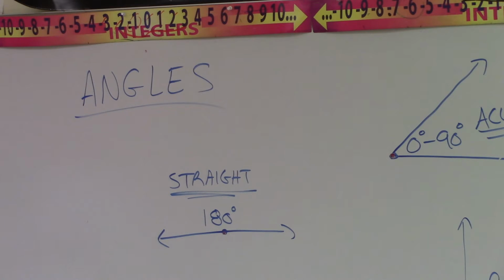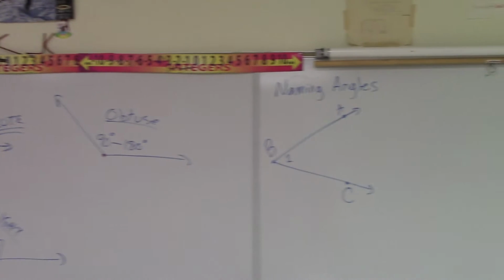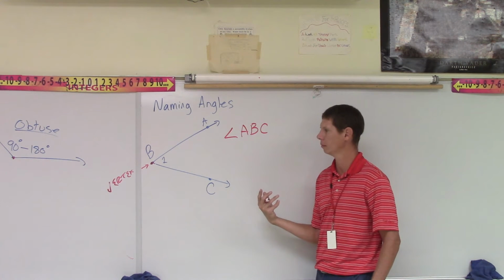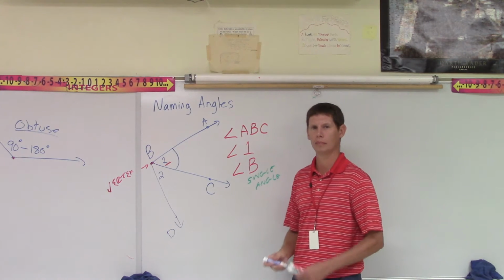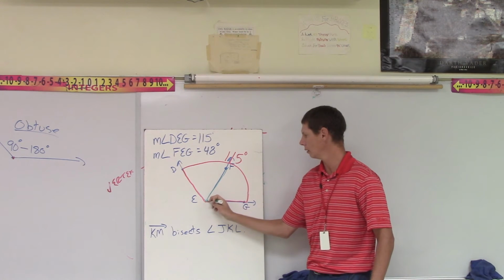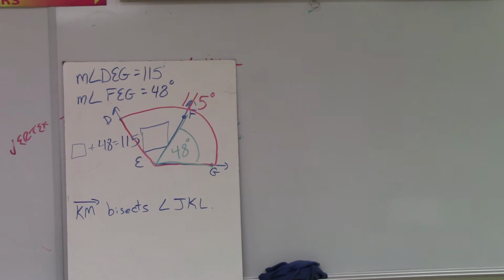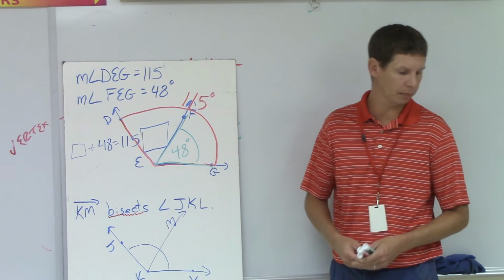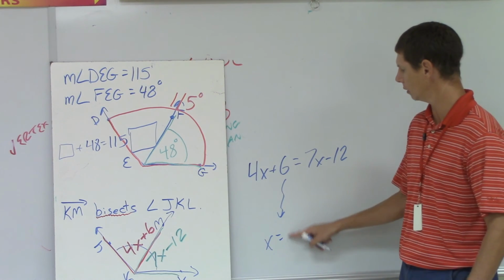Angle Video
Description